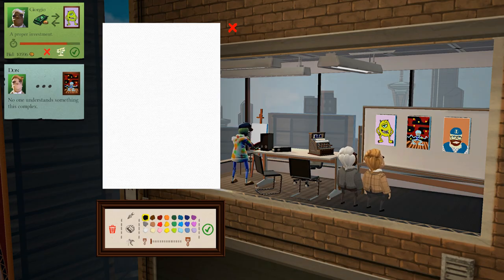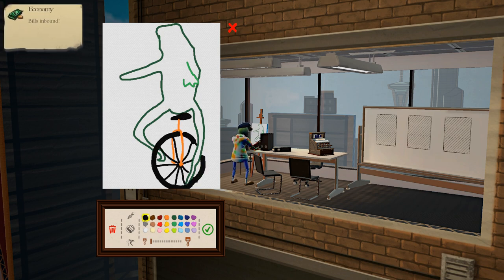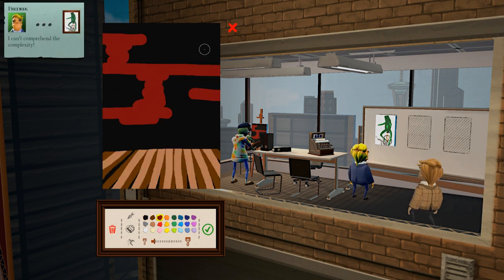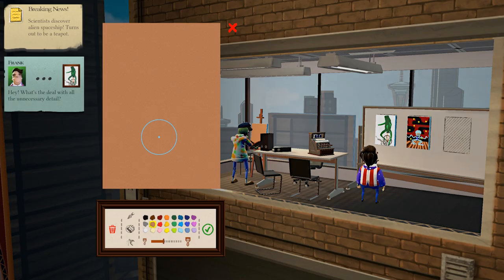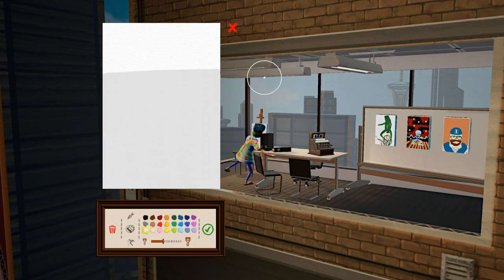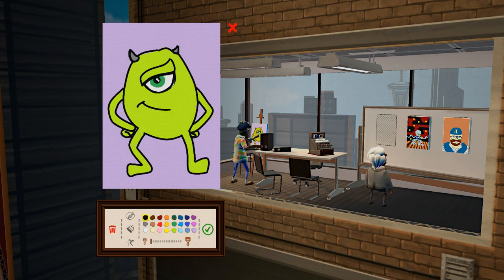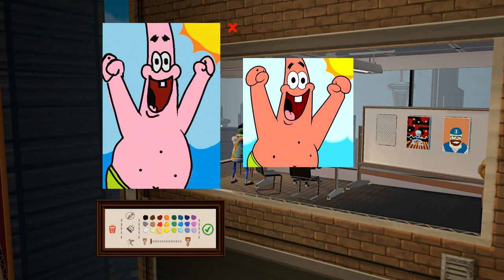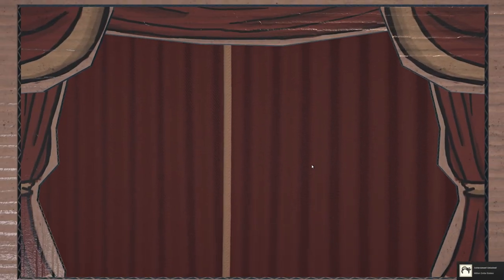Passpartout - OVER 9000! DANK MEMES! & YOUR SUGGESTIONS! - Passpartout Gameplay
I MADE OVER 9000! FOR ONE PAINTING!

Welcome back to Passpartout: The Starving Artist. Today we're painting more dank memes and your suggestions. How far will I get?

► n00bl0r14n
► BulletProof
► TeamNorway

-Whacky